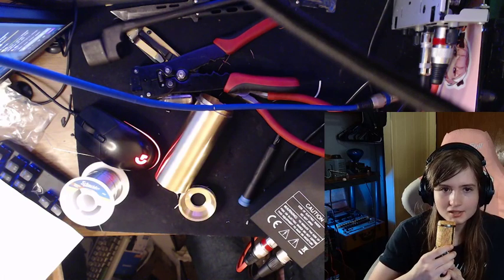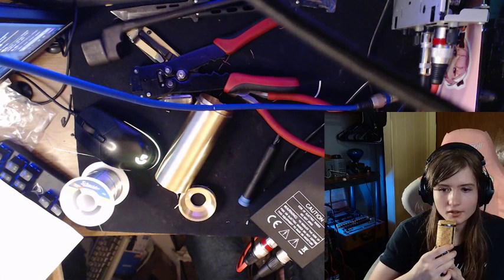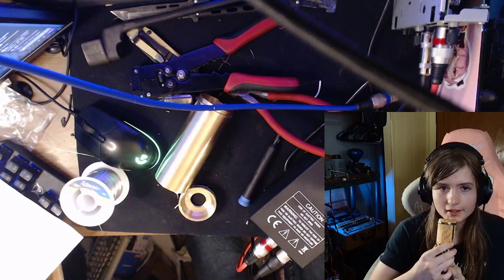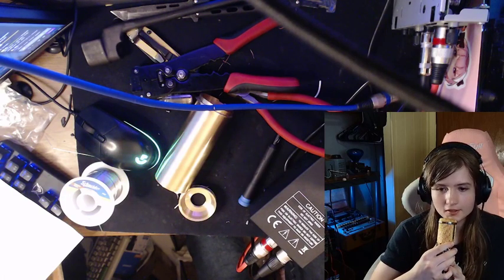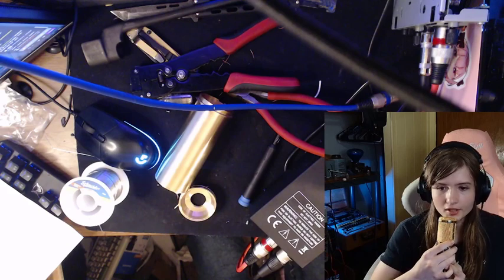Hello? It's working!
This is a clip from Astra_762's Twitch stream entitled femboy electronics stream! which originally streamed 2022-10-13.

Clipped during the stream.

Astra assembled a vacuume-based microphone on-stream. It didn't work at first so she re-wired it a bit.

This is a fan-made and uploaded video. Astra_762 retains all rights to the stream content.